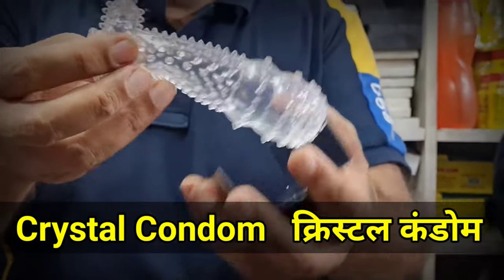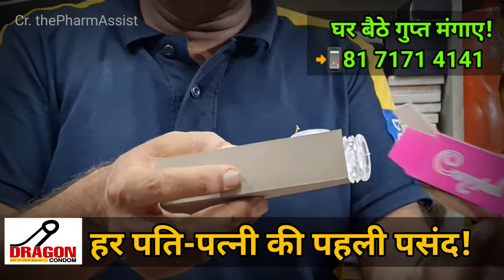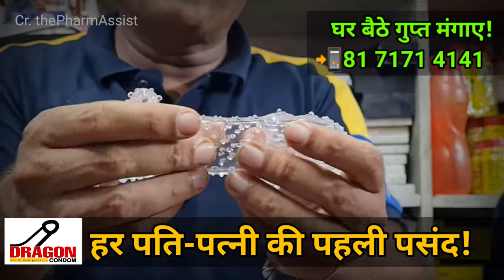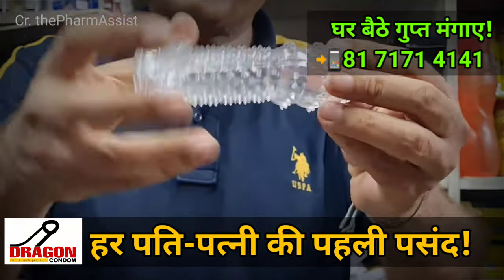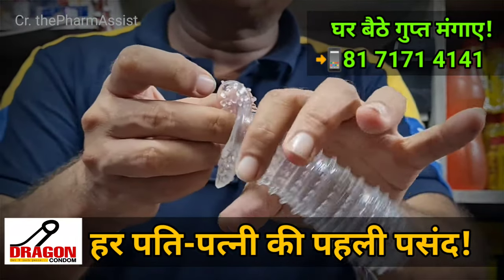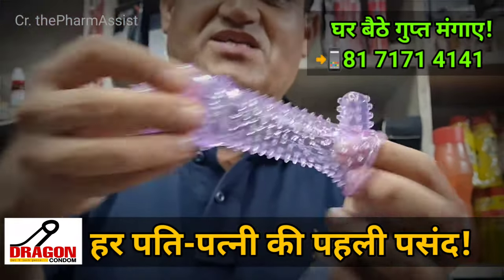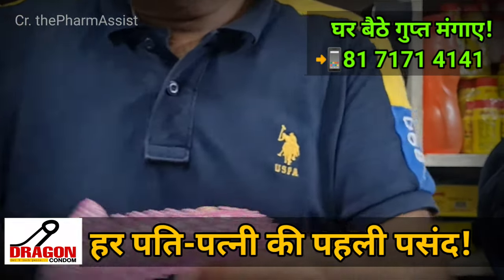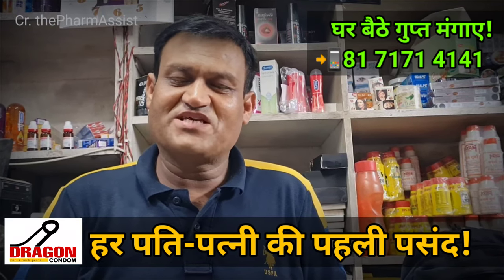गलती मत करना❌ | Original Crystal Condom, Reusable Condom की पूरी जानकारी | असली क्रिस्टल कंडोम🔥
Original Crystal Condom, Reusable Condom की पूरी जानकारी | असली क्रिस्टल कंडोम की पहचान

Buy crystal condoms online

crystal condoms are designed to provide endless fun to couples by reducing the embarrassment of buying condoms often when they prefer regular lovemaking. Crystal condoms are washable condoms so that you can reuse the condoms without having to buy condoms every time you are involved in sexual activities. Using crystal condoms offers ultimate pleasures to women by effectively stimulating sensitive areas.

Looking for the best crystal condoms online?

Visit dragoncondom.in to check out the collection of crystal washable condoms and buy best crystal condoms online at affordable prices.

Crystal washable condoms

Crystal condoms online are made of high quality soft stretchy silicone that comfortably fits every penis. The condoms have dotted texture on the outer surface to provide extra stimulation and fun to the female partner.

The design of the crystal condoms comes with a cock extension and nodular shaft to provide ultimate sexual pleasures. Heightens your partner's sensory experience and provides enhanced pleasure during your intimate nights.

Crystal condoms are the best washable condoms loves by most couples. The comfortable fit and dotted and ribbed texture increase the orgasmic stimulation which is loved by your female partner.

Crystal Condoms –
Product Information

washable and reusable crystal condoms

Material High quality soft silicone

Type  Crystal condoms
Color Transparent
Flavour None
Ideal for Men
Condom Pack Size One piece
Condom price
Usage Reusable Condoms

How to use Crystal condoms?

Crystal condoms are made from high-quality soft silicone so that it is stretchy and fits almost every penis. They are safe and easy to use.

Buy crystal washable condoms and read the usage instructions provided.
Before participating in sexual activity roll on the condoms.
Roll off after you are done.
After every use, wash the crystal condom with lukewarm water and let it dry.

What are Crystal condom benefits?

Crystal condoms are used as a precaution during sexual activity to protect against unwanted pregnancies and other STIs. Use condoms as per the instructions provided for the intended purpose only.

Washable and Reusable condoms

Aids in delaying ejaculation

Long durability

Provides enhanced sexual performance

Made of superlative quality stretchy silicone

Easy to use and fits every penis

No rubbery feeling

What is the price of Crystal condoms online?

Crystal washable condoms are available on dragoncondom.in  dragoncondom.in is a leading online portal to buy condoms online with 100% privacy and discreet packaging. Buy crystal condoms from the best condom brands and check out crystal condoms benefits, usage instructions and reviews.